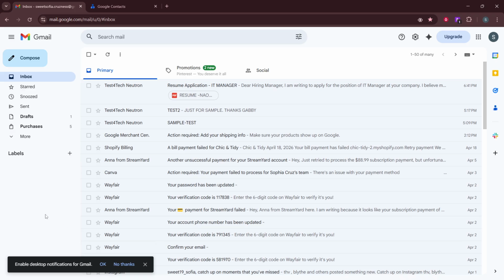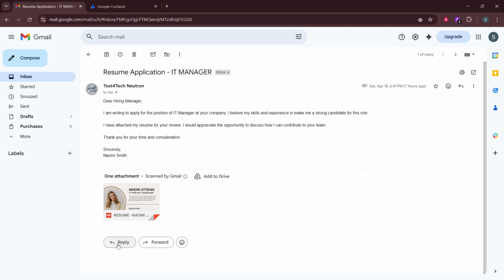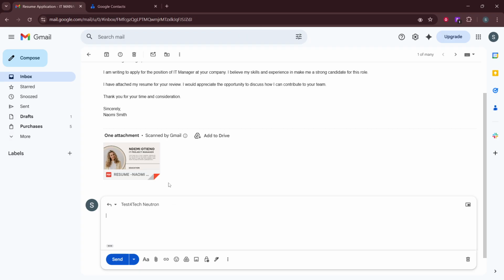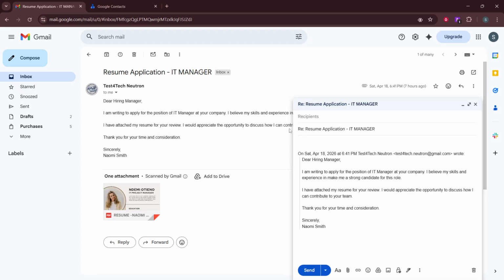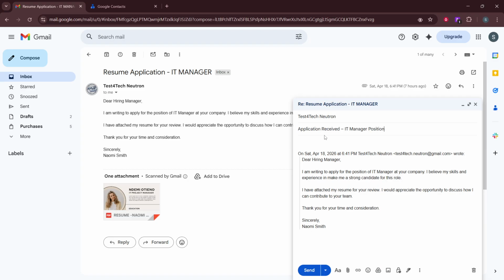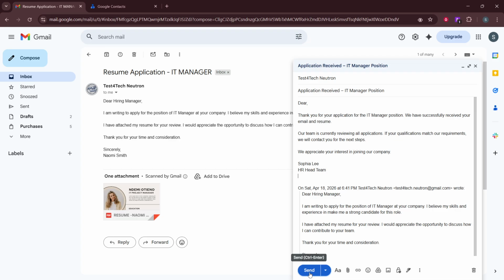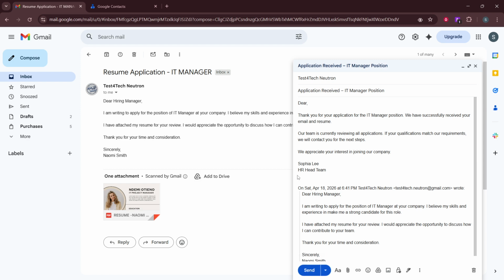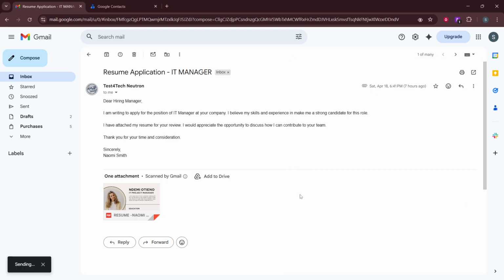How to Change Subject in Gmail Reply [2026 Full Guide]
How to Change Subject in Gmail Reply

In this video, we show you exactly how to change subject in Gmail reply threads to better reflect the evolving nature of your conversation. We explore how to access the editing parameters within the reply dashboard to modify the header information before sending your response.

Maintaining clarity in communication often requires updating the focus of a thread as discussions progress. We discuss the importance of utilizing the subject line to improve searchability within your workspace and the value of establishing clear, relevant titles to ensure that your digital correspondence remains organized and professional for all recipients.

Technical Specs:
Software: Gmail; Feature: Dashboard